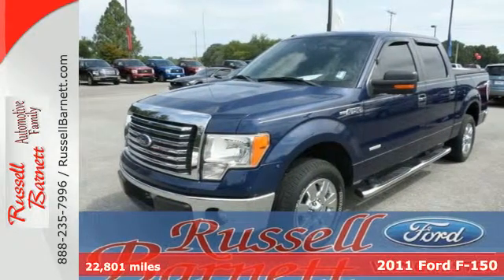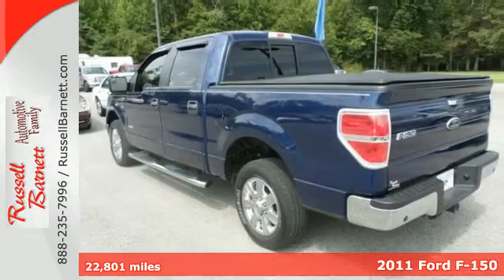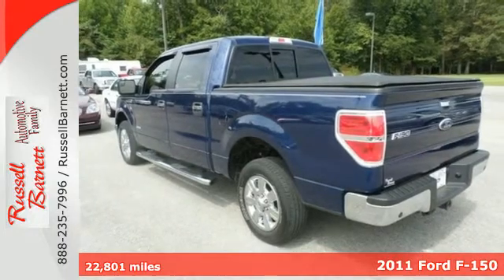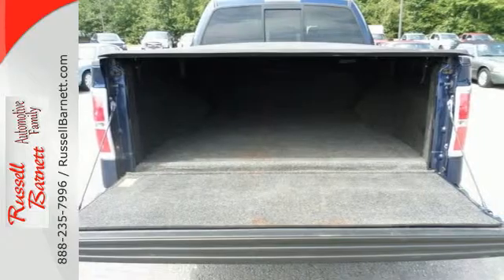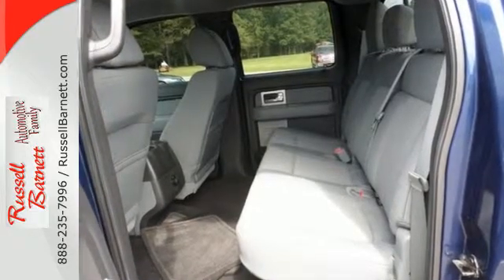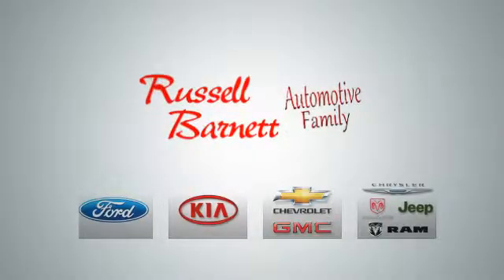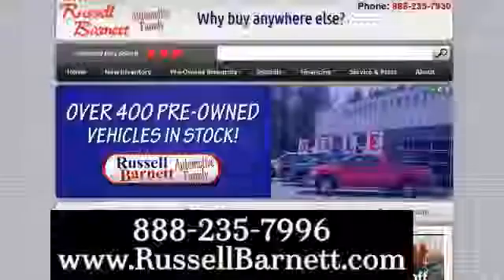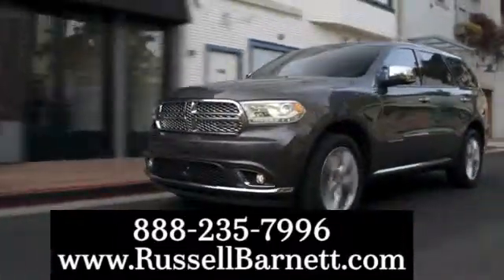2011 Ford F-150 Winchester Tullahoma, TN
Year: 2011
Make: Ford
Model: F-150
Trim: Crew Cab Pickup
Engine: V6 Cylinder Engine
Transmission: 6 Speed Automatic
Color: Blue
Interior: Black
Mileage: 22801
Stock #: 7215C
VIN: 1FTFW1CT6BFB38484
22k Actual Miles! Dare to compare! Want to stretch your purchasing power? Well take a look at this gorgeous 2011 Ford F-150. New Car Test Drive said it ''...delivers a strong combination of style, interior comfort, performance, ride and hauling ability. The new engine lineup moves Ford from follower to leader in power and alternatives...'' Ford has established itself as a name associated with quality. This Ford F-150 will get you where you need to go for many years to come. Motor Trend 2009 Truck of the Year. *** Is this the one Waiting for you to take Home ? With are Special Pricing , Don't Wait to Long or It Will be Gone ! Questions ? Call Today for more Details ***(( This Vehicle is Located @ 4055 Tullahoma Hwy in Winchester, Tn ))

Address:
5 Locations